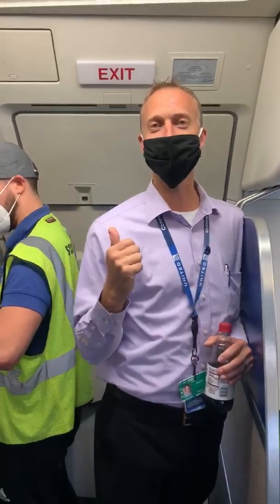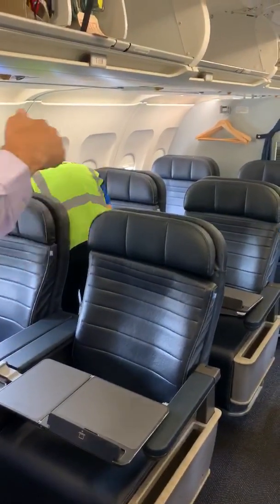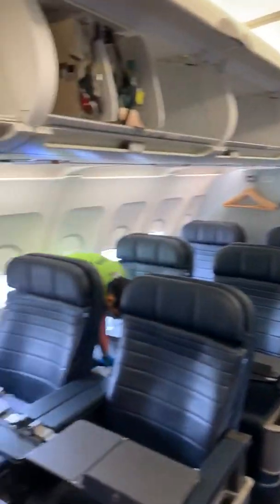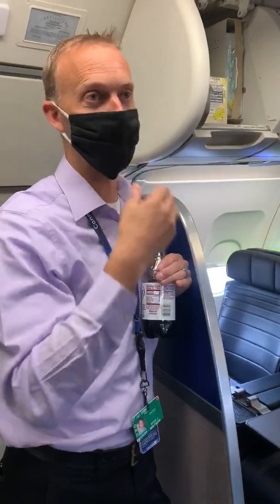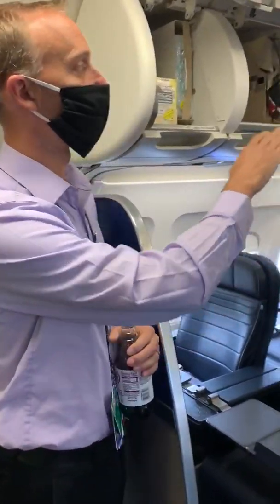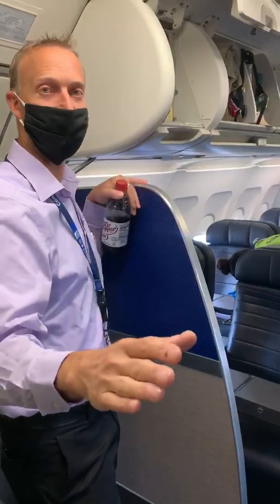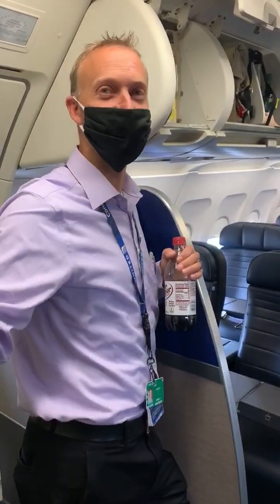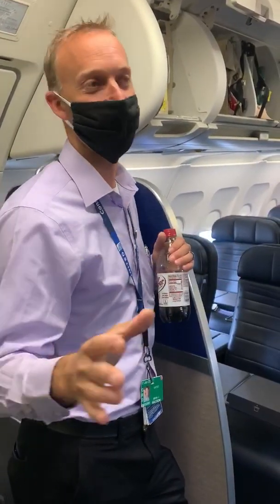United - On Board Cleaning Protocols